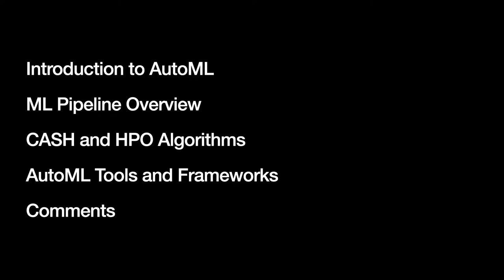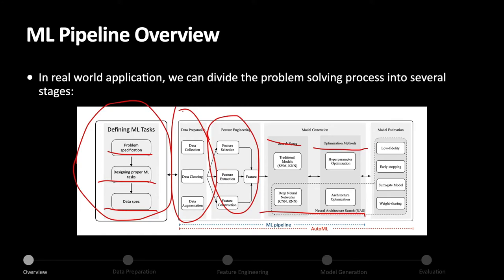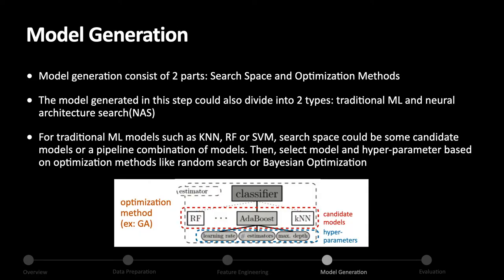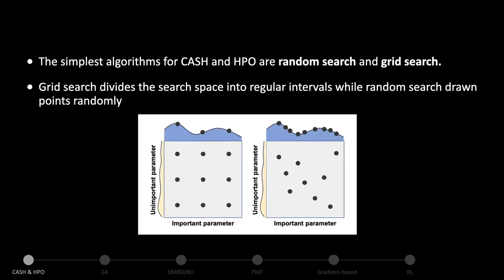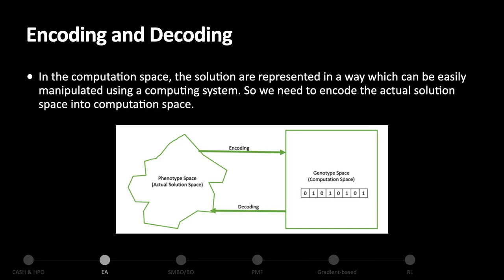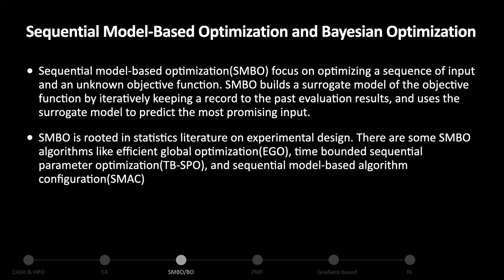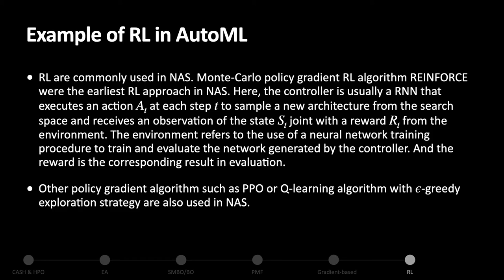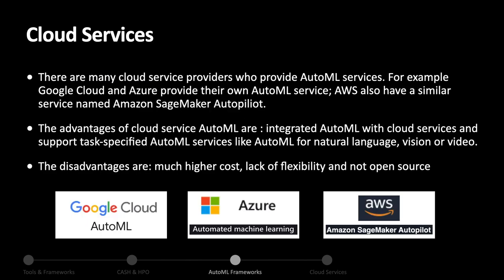AutoML: Things You Need to Know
A review of AutoML, ML pipeline, and related algorithms.

00:00 AutoML: Things You Need to Know
00:10 outline
1:03 introduction to AutoML
1:43 problem formulation
4:08 AutoML mind map
5:04 ML pipeline overview
8:20 data preparation
9:58 feature engineering
11:28 model generation
14:27 performance evaluation
16:16 CASH and HPO algorithms
18:42 evolutionary algorithm
29:14 SMBO and BayesianOptimization
37:20 probabilistic matrix factorization
43:50 gradient-based optimization
45:20 reinforcement learning
59:20 AutoML tools and frameworks
1:00:35 CASH and HPO tools
1:03:42 AutoML frameworks
1:08:14 cloud services
1:09:15 comments

References:
X. He et al., 2021, AutoML: A Survey of the State-of-the-Art
M.A. Zöller et al., 2021,Benchmark and survey of automated machine learning frameworks
M. Wistuba et al., 2019, A survey on neural architecture search
M. Feurer et al., 2020, Auto-sklearn 2.0: The next generation
A. Truong et al., 2019, Towards automated machine learning: Evaluation and comparison of AutoML approaches and tools
T. Nagarajah et al., 2019, A Review on Automated Machine Learning (AutoML) Systems
H. Jin et al., 2018, Auto-Keras: An Efficient Neural Architecture Search System
F. Hutter et al., 1983, Sequential model-based optimization for general algorithm configuration
J. Bergstraet al., 2011, Algorithms for hyper-parameter optimization
L. Xie et al., 2017, Genetic CNN
W. Chen et al., 2021, A new Knowledge Gradient-based Method for Constrained Bayesian Optimization
F. Pedregosa, 2016, Hyperparameter optimization with approximate gradient
K. Kandasamy el al., 2018, Neural Architecture Search with Bayesian Optimization and Optimal Transport
D. Maclaurin, 2015, Gradient-based hyper parameter optimization through reversible learning
N.D. Lawrence et al., 2009, Non-linear matrix factorization with Gaussian processes
N. Fusi et al., 2018, Probabilistic matrix factorization for automated machine learning